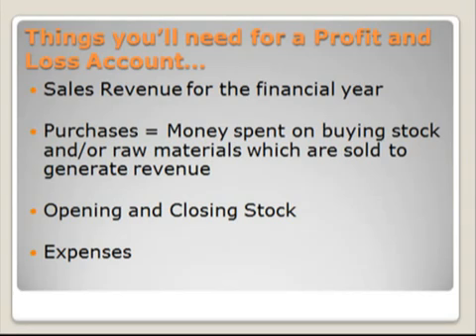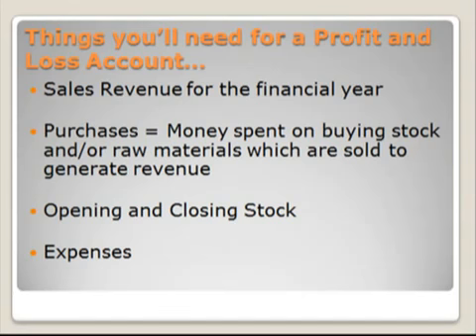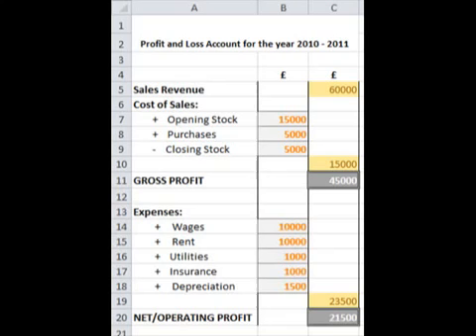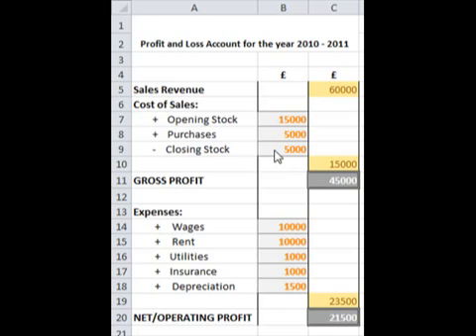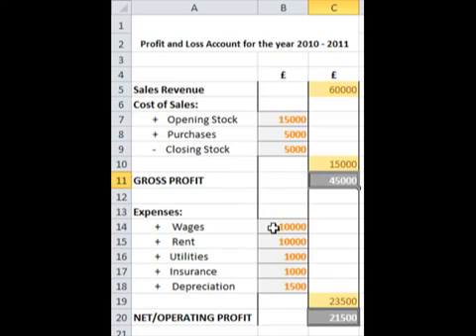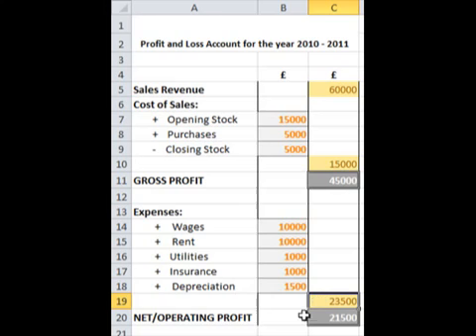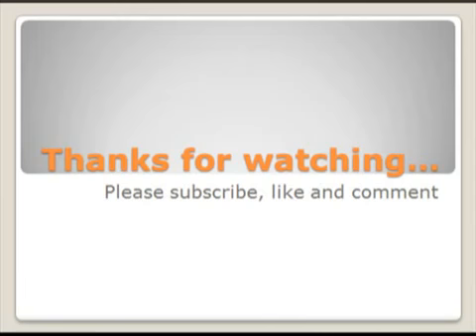Business Finance Profit and Loss Account Tutorial